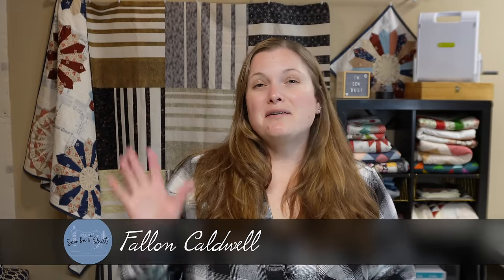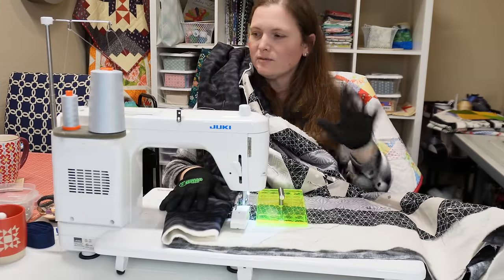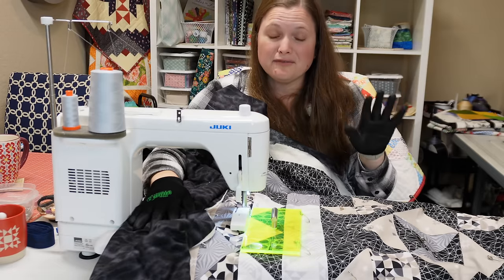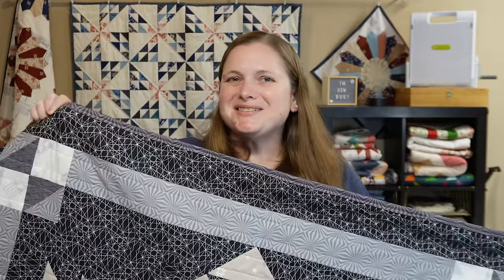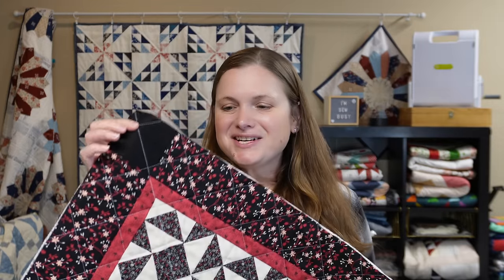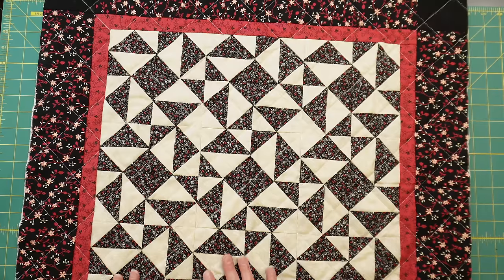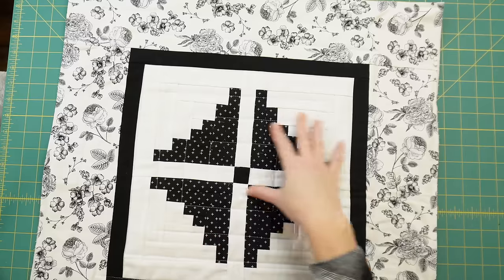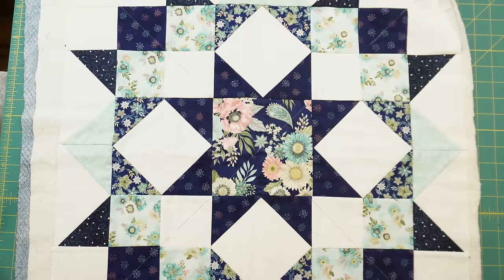Five Simple Ideas to Quilt your Quilt on a Domestic Sewing Machine!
Quilting can be a tough nut to crack without a fancy longarm machine. And let's face it, hiring a pro might not always be budget-friendly. But fret not, my quilting friends! Today, I have 5 brilliant ideas up my sleeve to help you quilt your masterpiece like a pro, right on your humble sewing machine!

Jump around the video using the below chapters
Intro: 00:00
Straight Lines/ matchstick:
Crosshatch: 10:00
Square Spiral: 14:30
Vs : 20:42
Wavy Lines: 24:40

If you find that your ruler is slipping and sliding on your fabric and want another solution check out the Quilter's Slidelock! The Slidelock is patented and made right here in the USA.